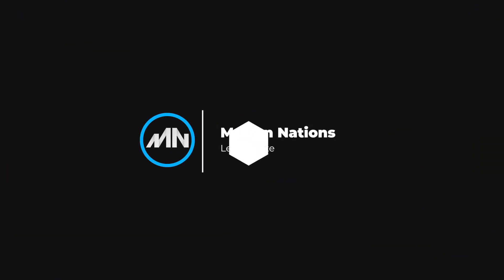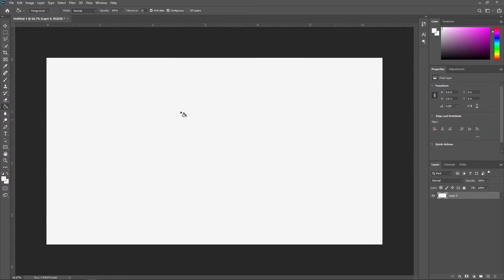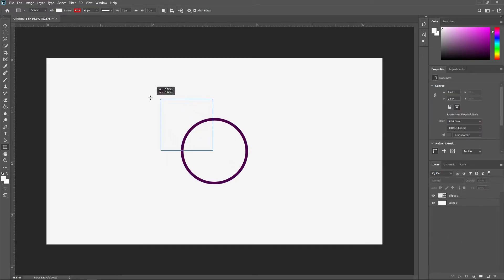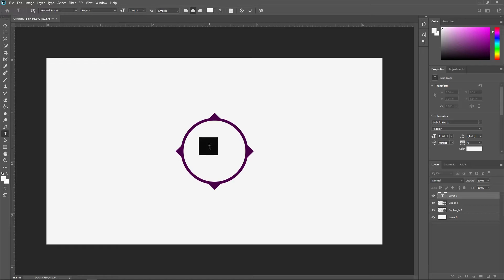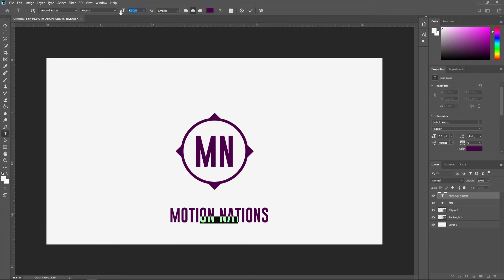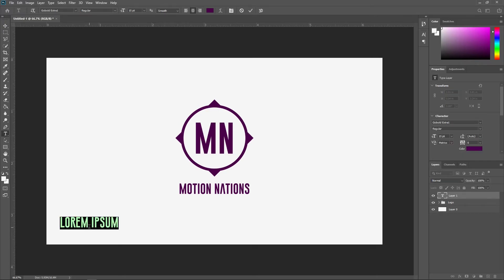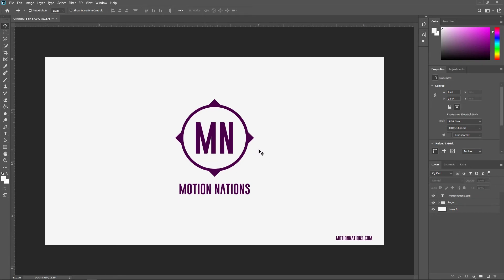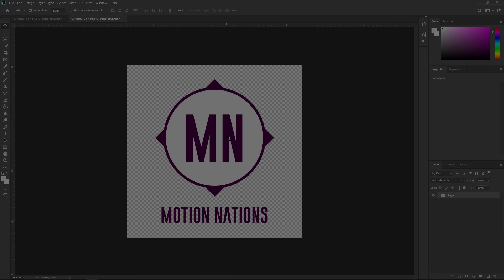Make a Simple and Quick Logo in Photoshop - Photoshop Tutorial | Logo Design for Beginners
In this, Photoshop tutorial you will learn how to make a quick and simple logo in Adobe Photoshop. It is very easy to create with simple shapes and color.

Motion Nations